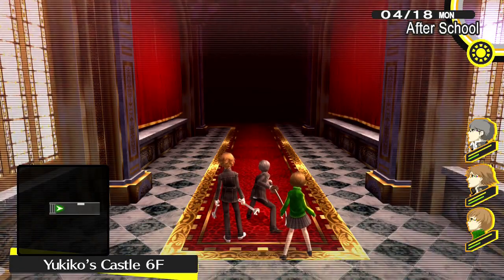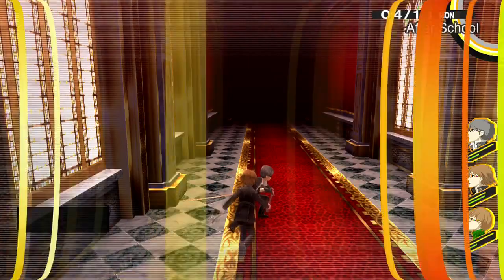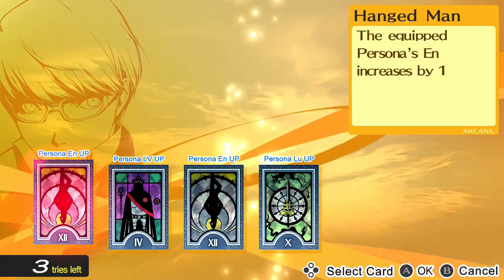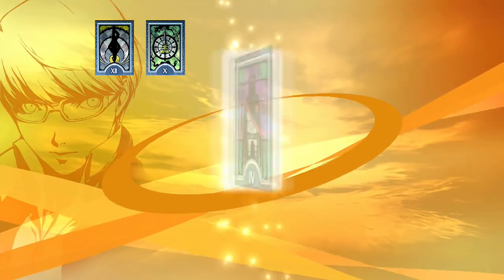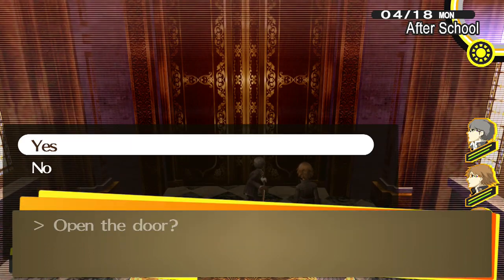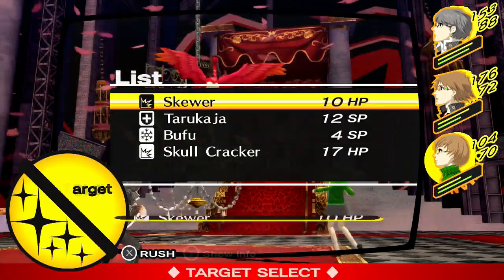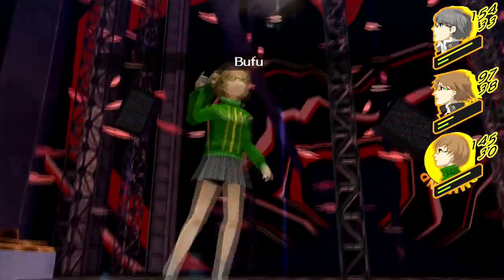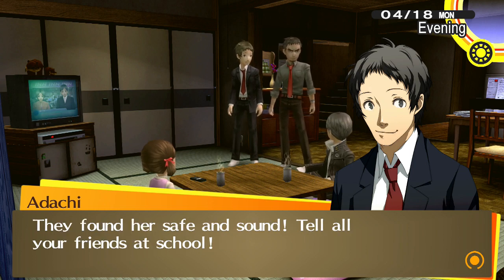Let's Play Persona 4 Golden Ep. 6: Damsel Causing Distress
Not so tough now, are ya!